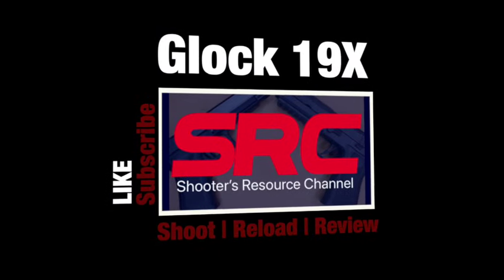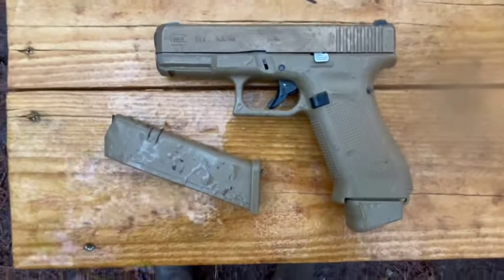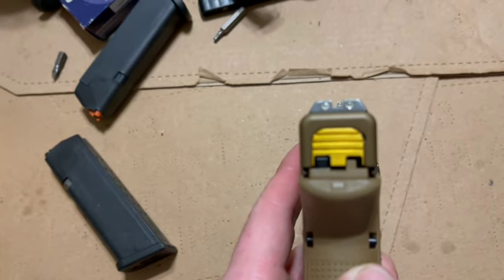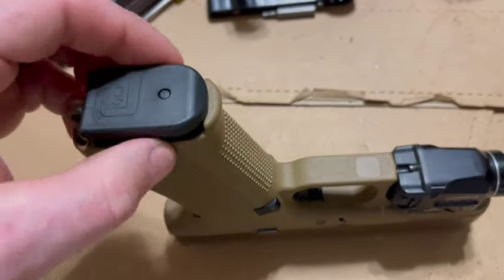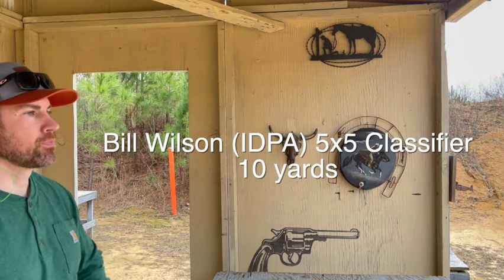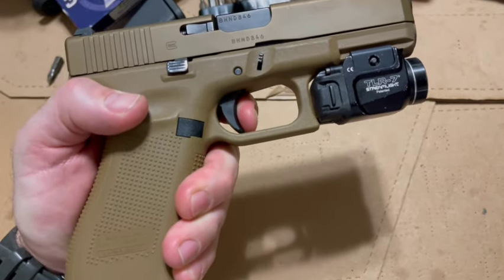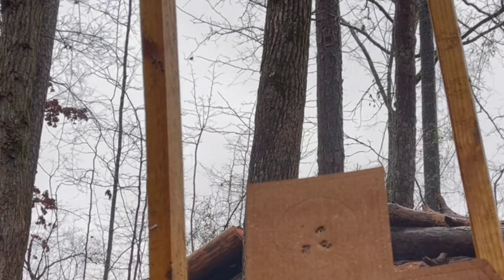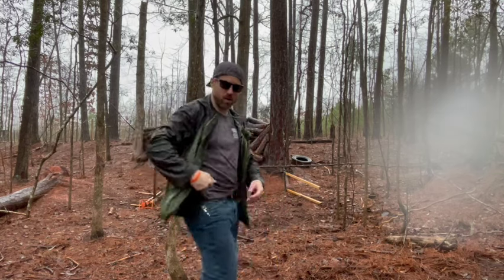Glock 19X: Bomb Proof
Review of the Glock 19X in the rain on the range with footage of shooting the G19X and table top coverage showing all of its features.  The Glock 19X is an excellent offering from Glock and is ready for whatever, whether its range time, competition, self defense, or going to war.